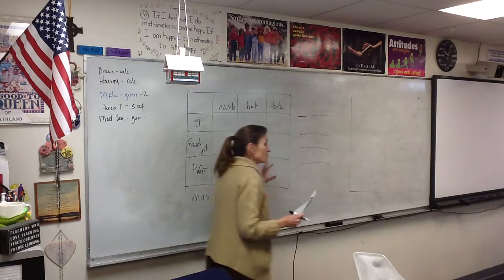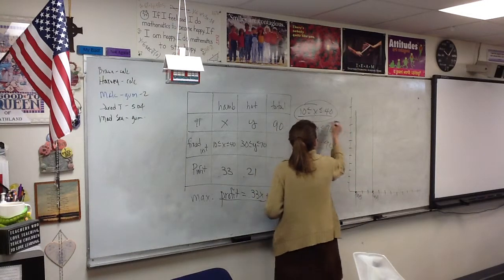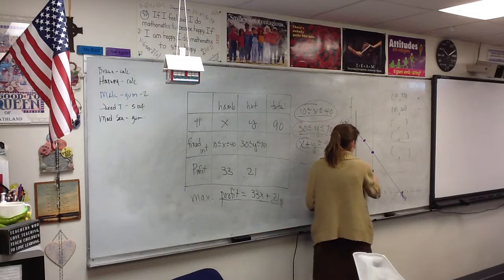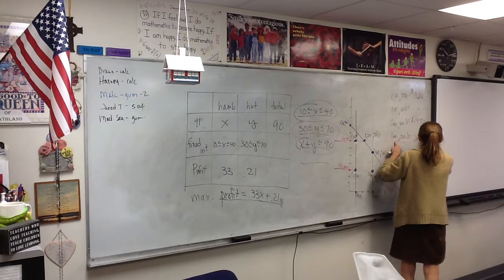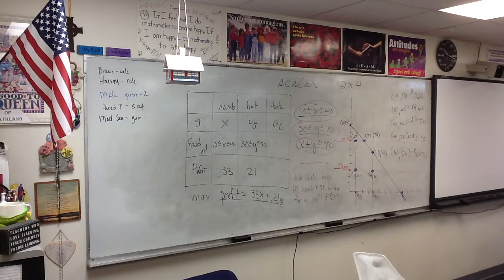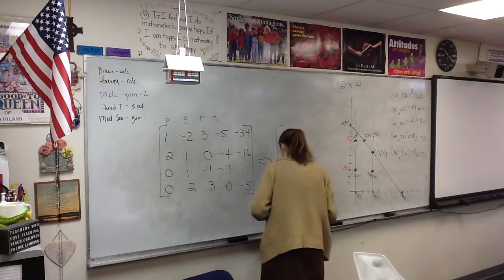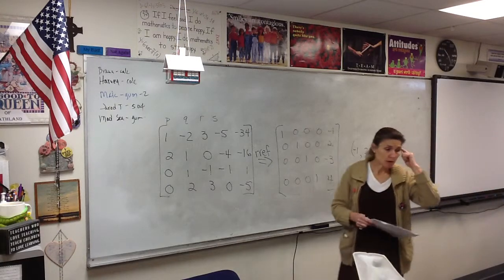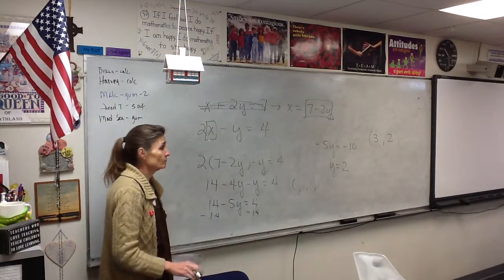Video 2-26-15 Precal C